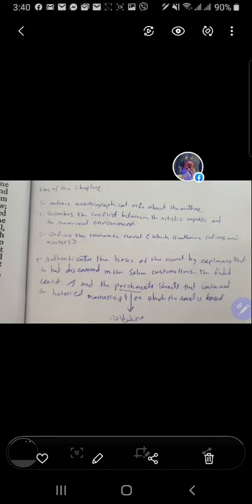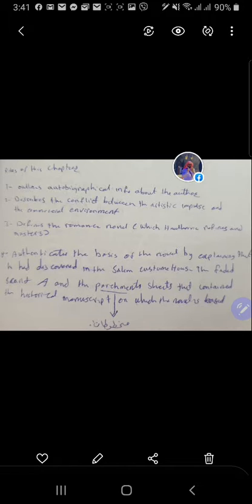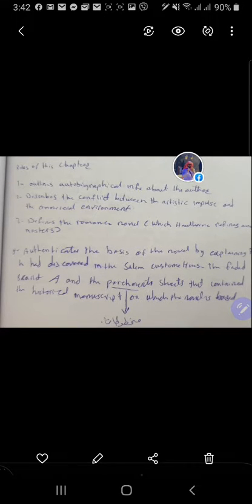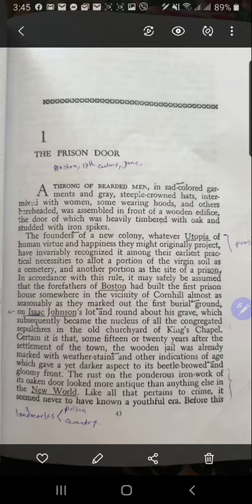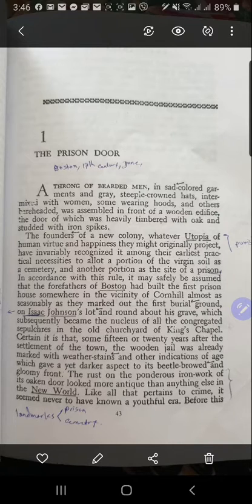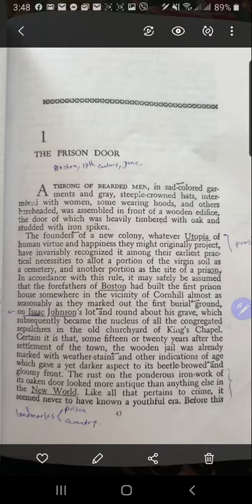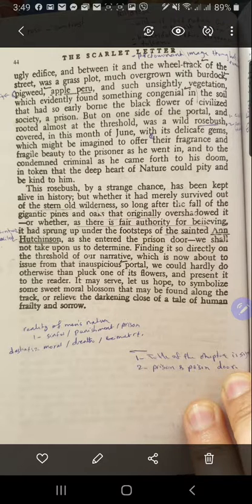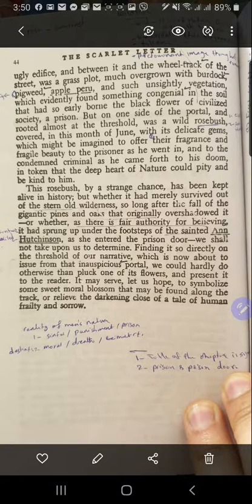The Scarlet Letter Nathaniel Hawthorne Chapter 1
Chapter 1- The Scarlet Letter